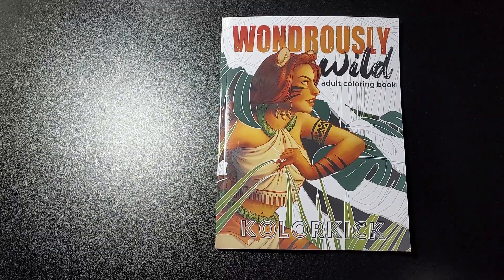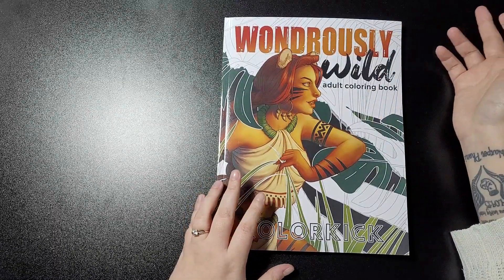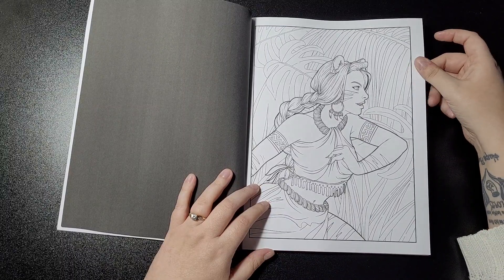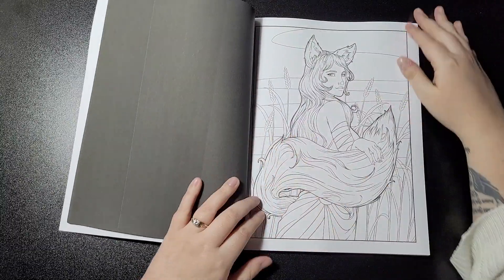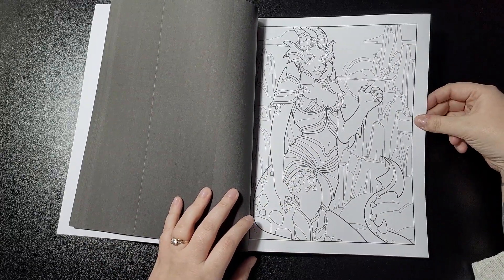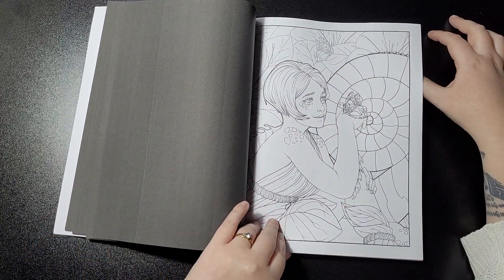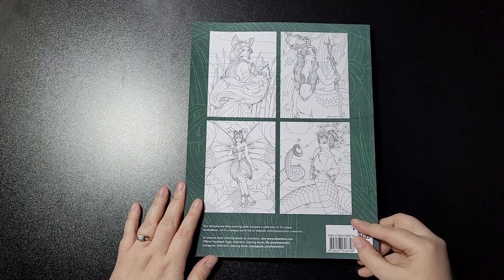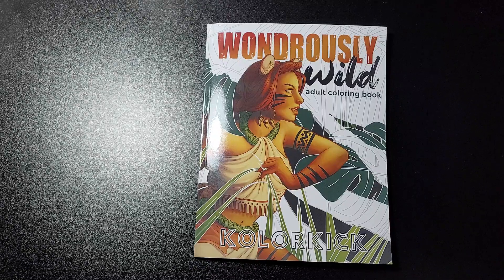Wondrously Wild By KOLORKICK FLIPTHROUGH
Get ready for the most exciting coloring journey you've ever been on! This Wondrously Wild Coloring Book features a collection of 25 unique illustrations that will take you to a magical world filled with Anthropomorphic Creatures, in vivid detail like never seen before. Don't forget your coloring pencils - it's time for an adventure!

As a gift, one of these Wondrously Wild creatures will also be found in a Bonus Grayscale Edition page.

Book Details:

25 detailed illustrations of Wild Anthropomorphic Creatures in their natural habitat.
1 Bonus Grayscale page.
Separately printed sheets to prevent bleed-through.
Each sheet has a black backing page.
Each illustration is printed twice, so you can have twice the fun or have a coloring buddy with you!
Page size is 8.5" x 11".

AMAZON UK